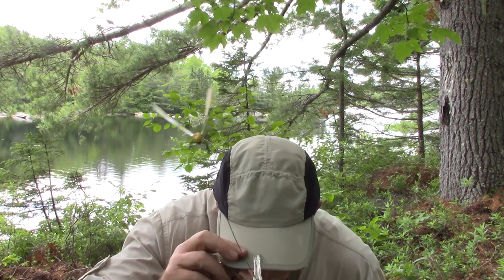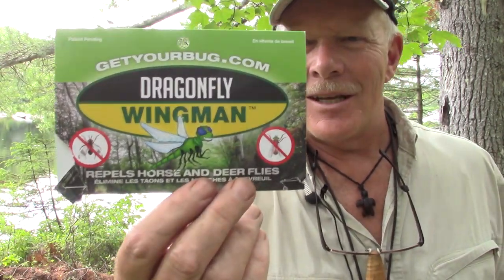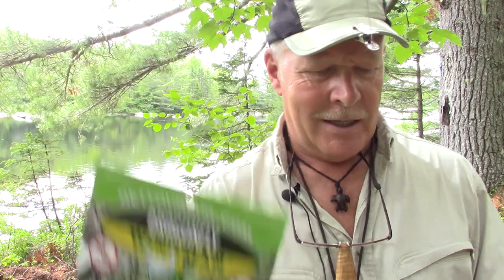Dragonfly Wingman Deer Fly & Horsefly Repellent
In this video I show the Dragonfly Wingman Deer Fly & Horsefly Repellent given to me by my daughter for Father's Day